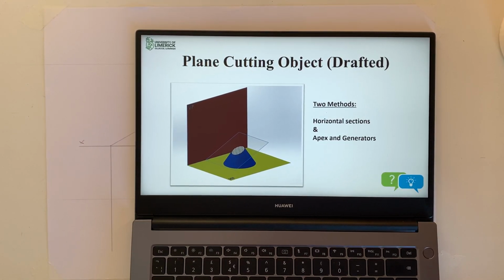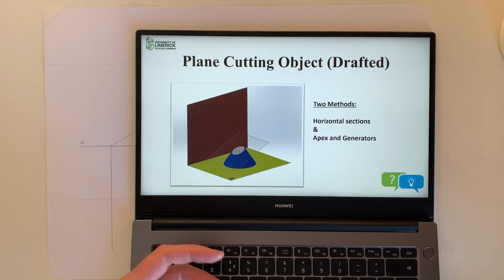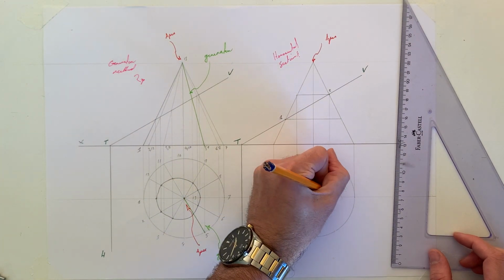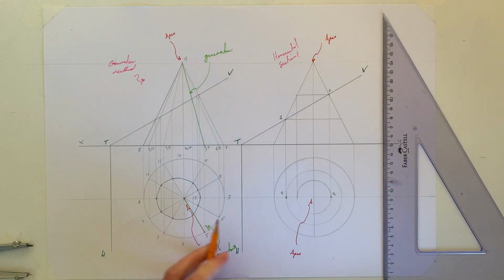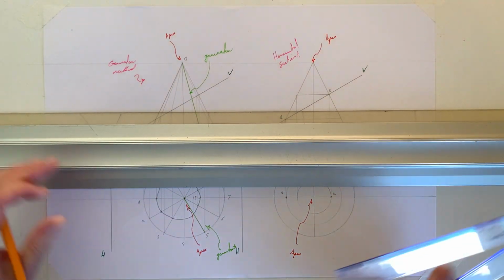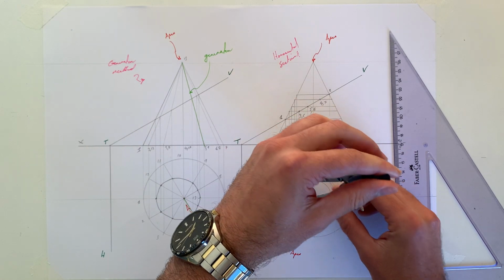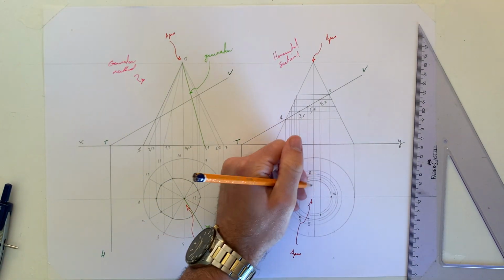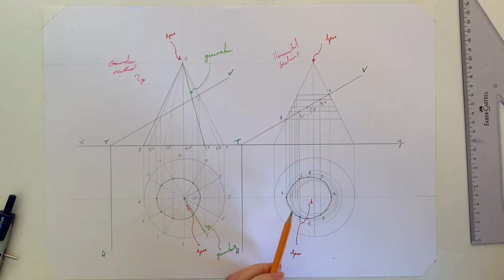Drafting: Simply Inclined Plane Cutting Through A Cone (Two methods)